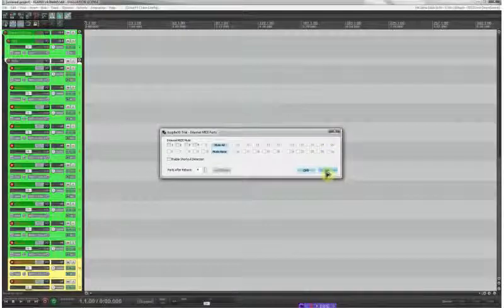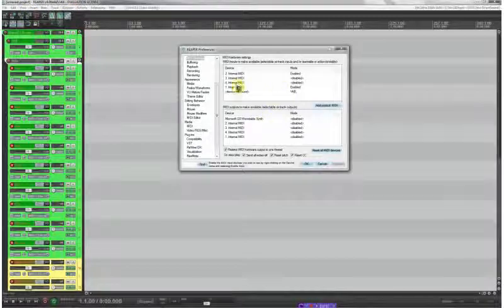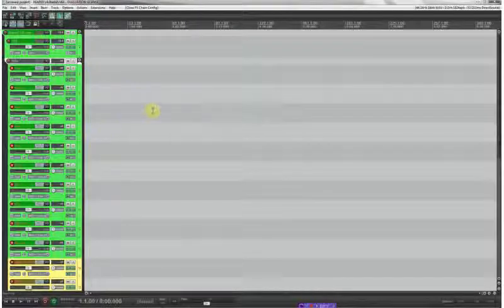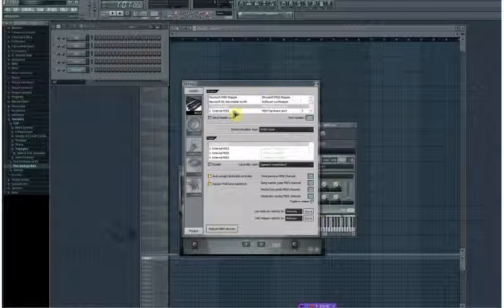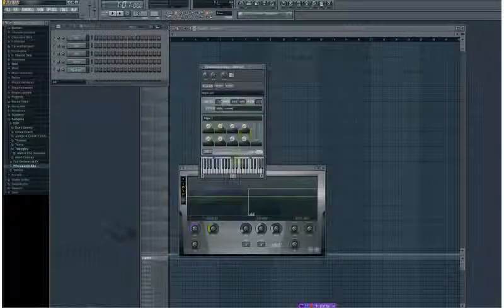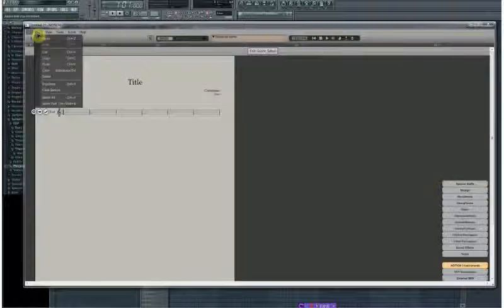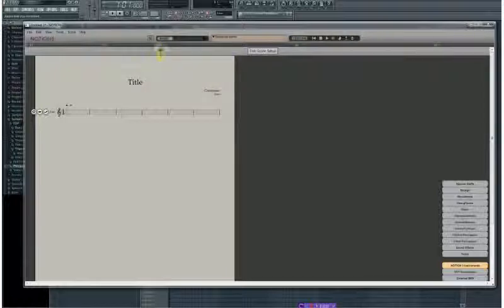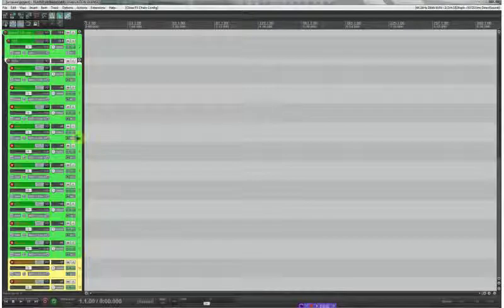Configuring Loopbe30 -- Connecting 3 Sequencers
In this video I will show you how to set up FL Studio, Notion, and Reaper to all work together so that you can use any of your liking all at once. To do this I use Loopbe30's internal MIDI ports.